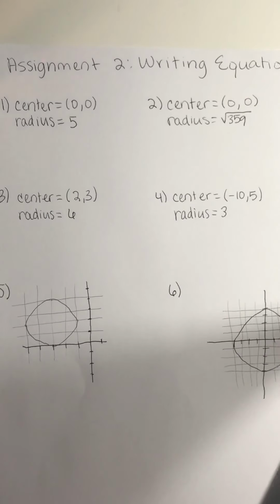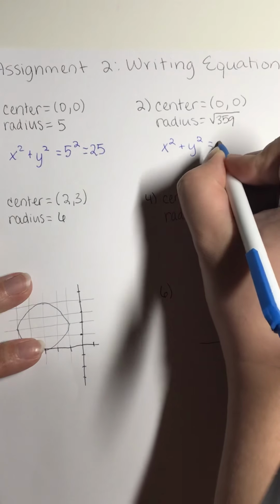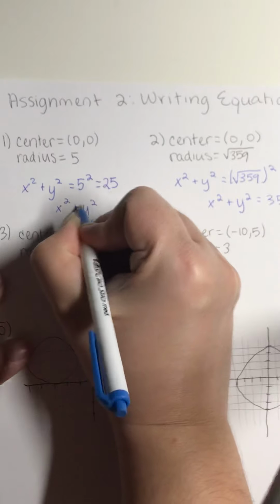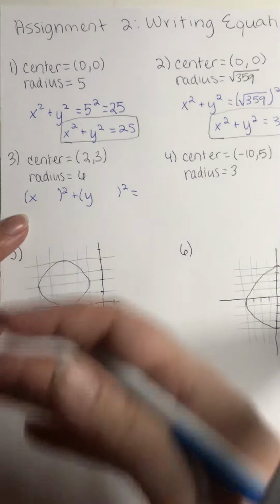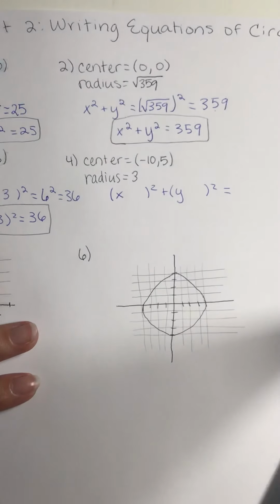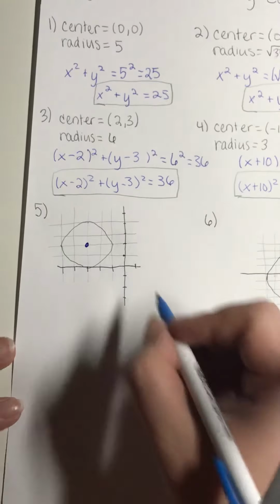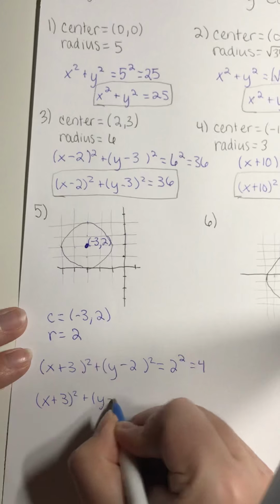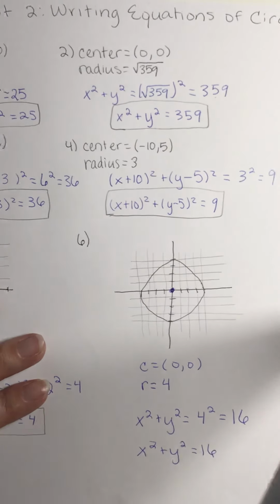Assignment 2 notes